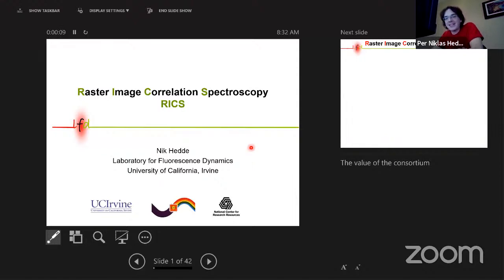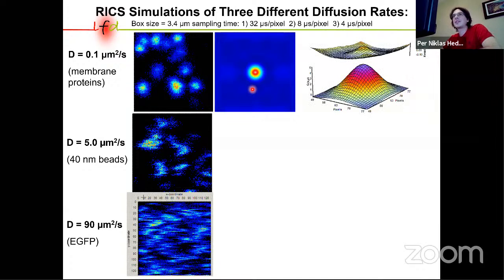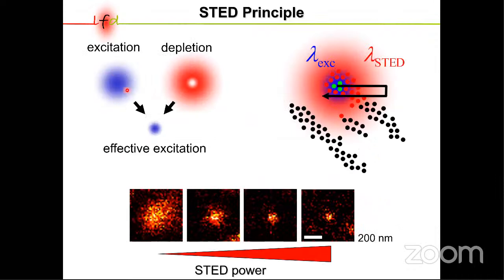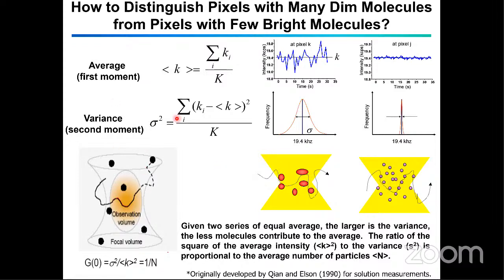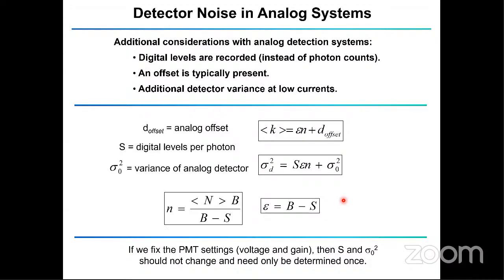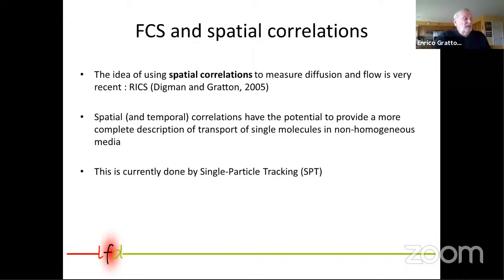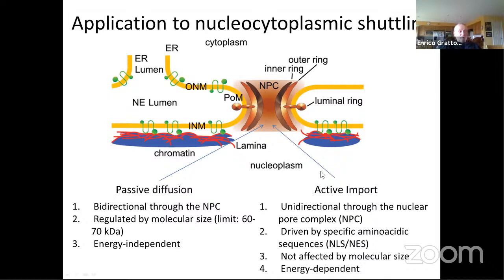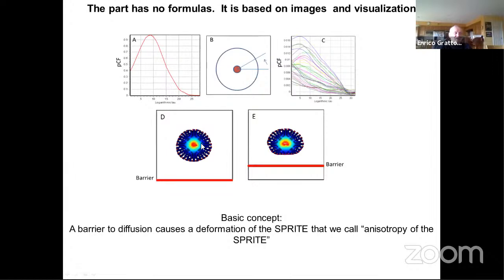2nd Workshop in Advanced Microscopy and Biophotonics - 2020 //UBA IPMON&UdelaR